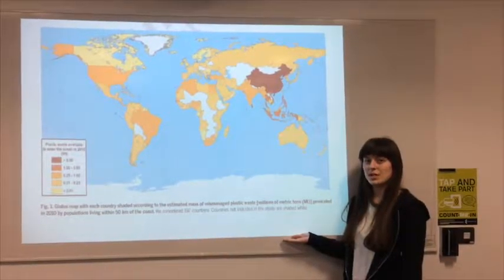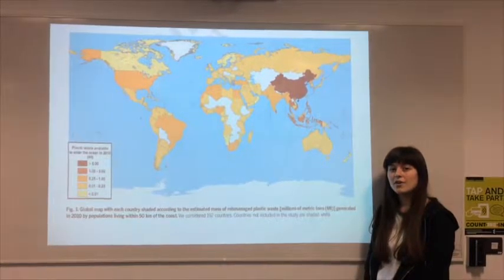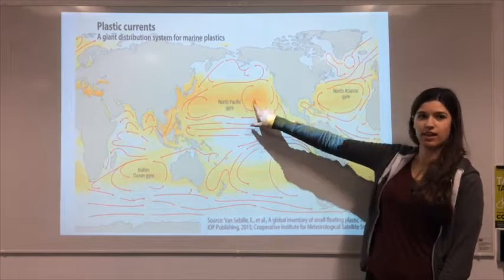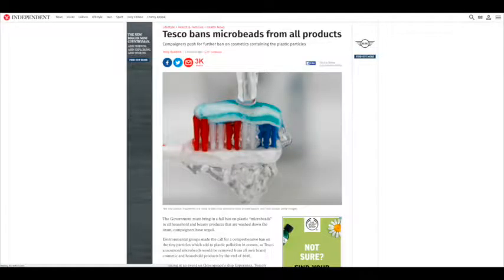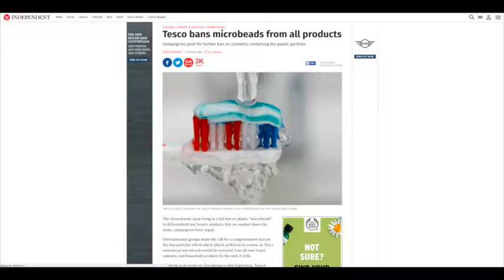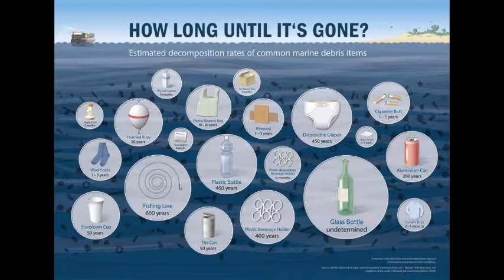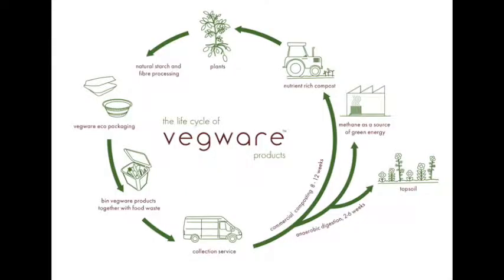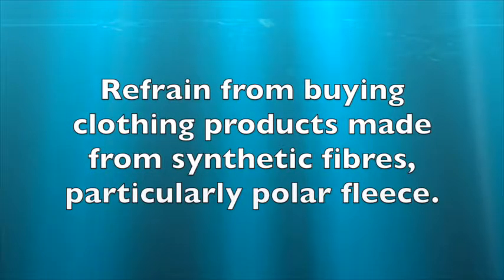Plastic Pollution in the Marine Environment